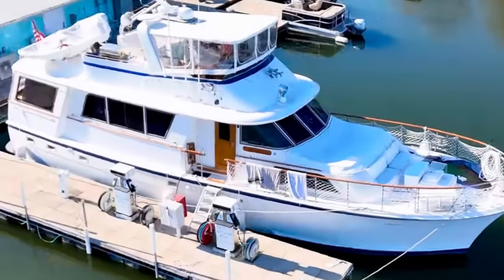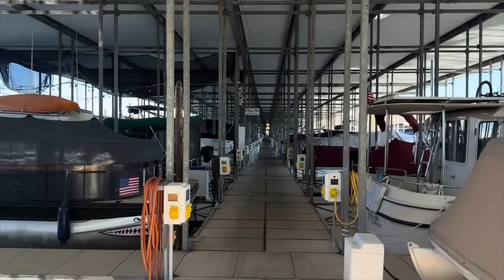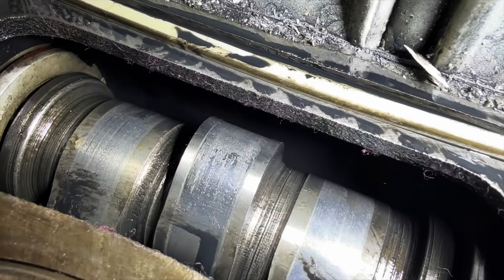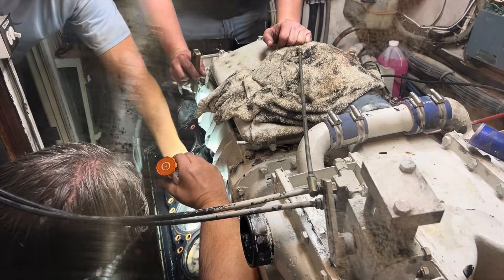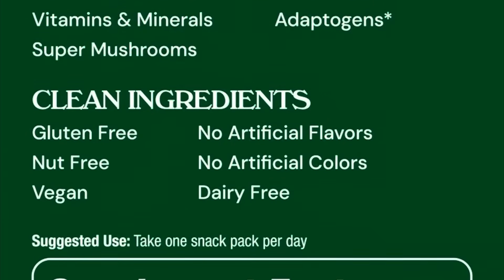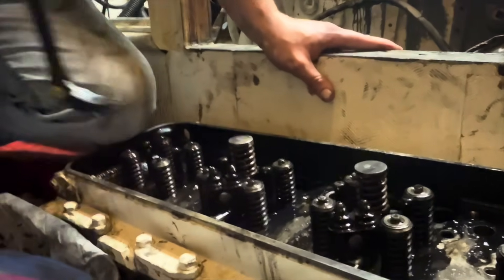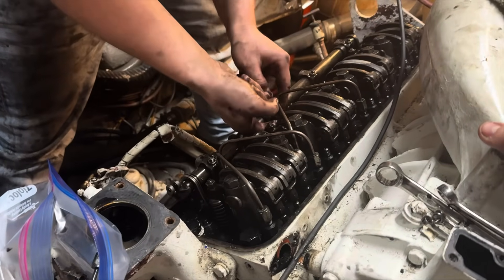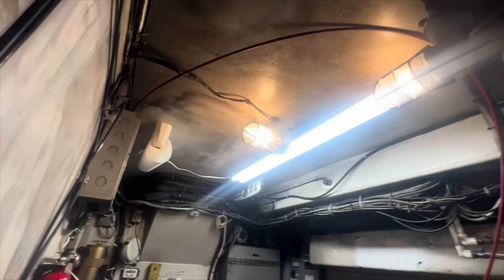Yacht Engine Failure: The Internal Damage Report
Tearing into the detroit diesel 8v92TI on this 58 foot Hatteras yacht.  The internal damage hits just keep coming as we are getting into the top end today.  Heads getting removed and inspecting the camshafts and cylinder liners.